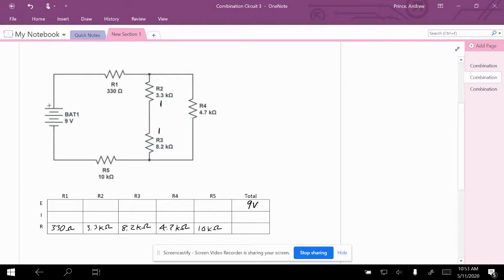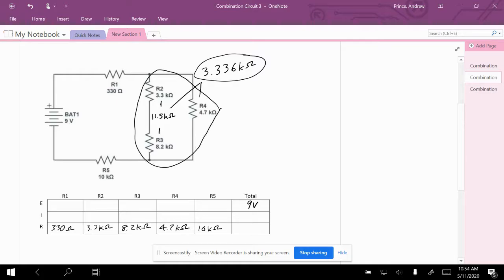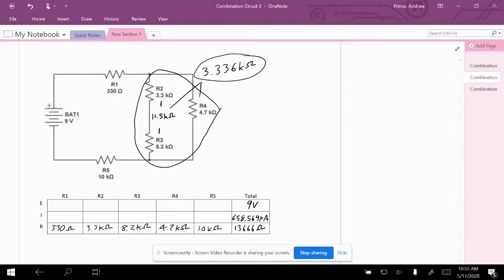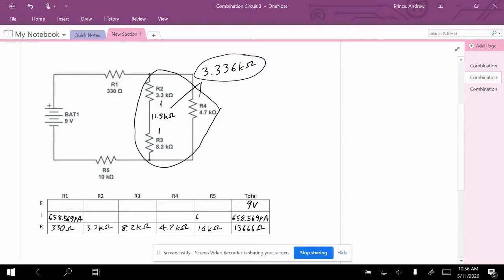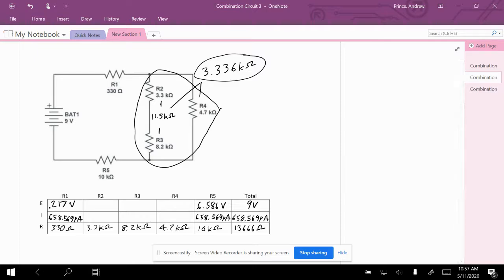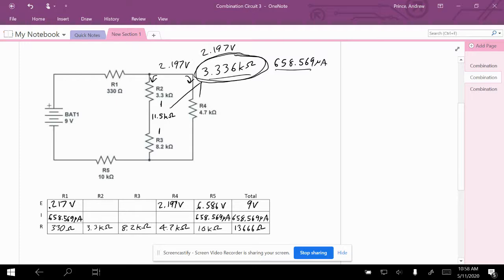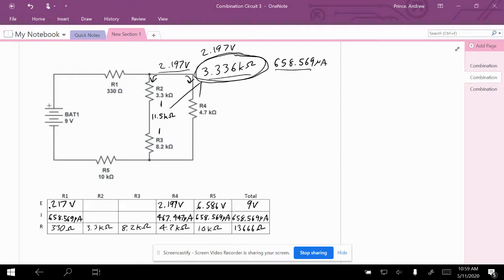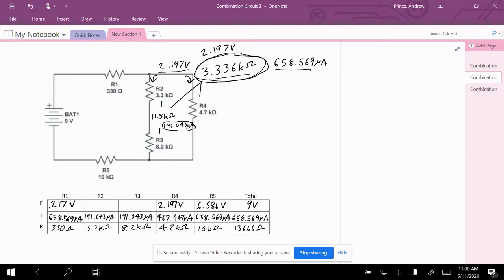Combo Sample 6